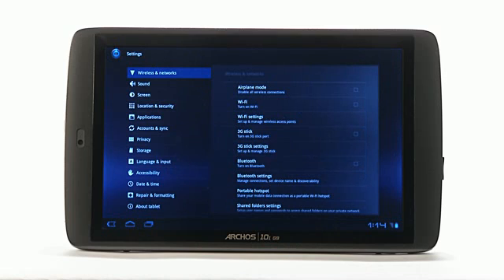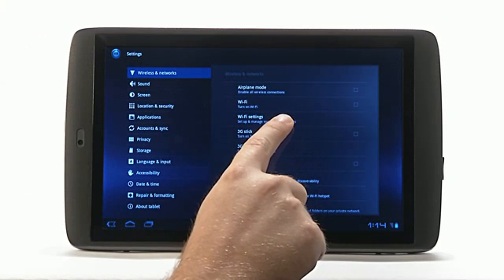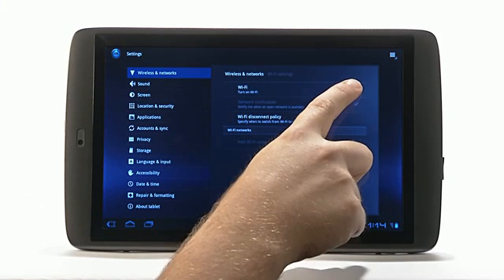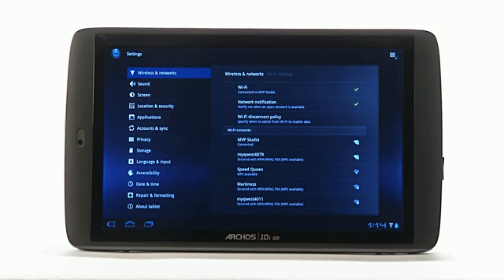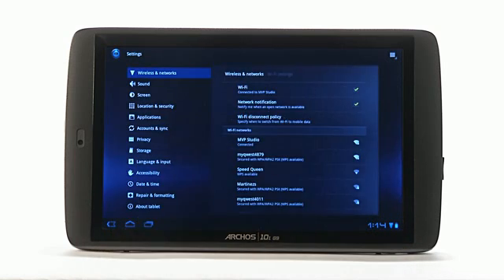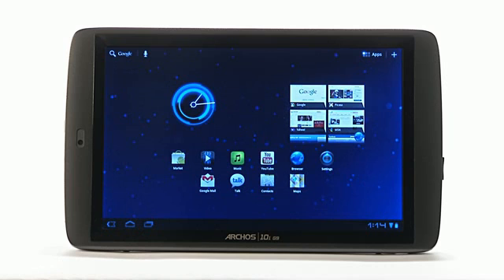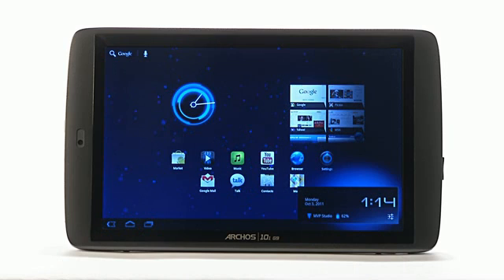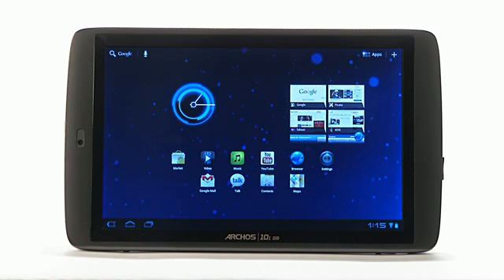ARCHOS G9 Tablet - How-To pt. 5 - Connecting to the Internet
The fifth video in our ARCHOS G9 tablet How-to videos series.

This video includes connecting to WiFi, quick settings, wifi password,